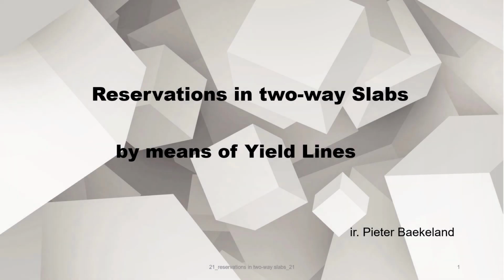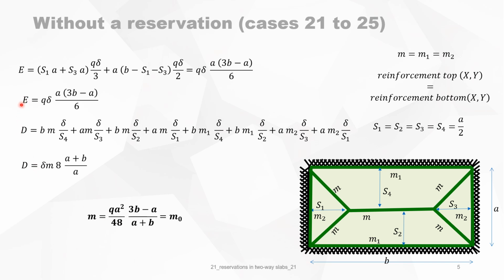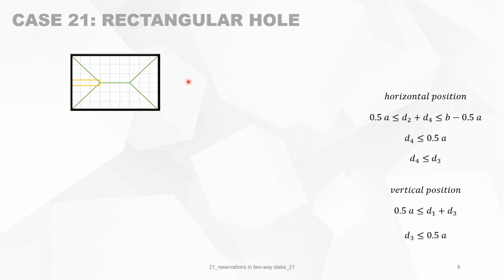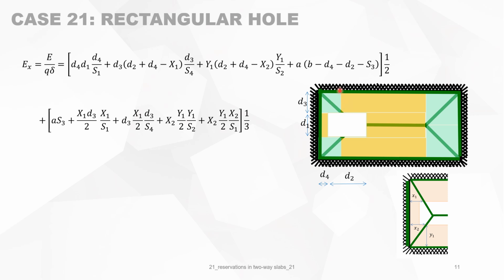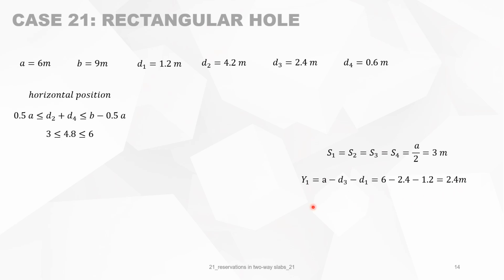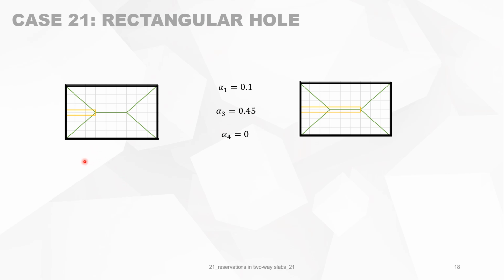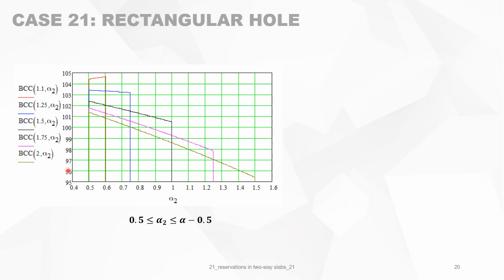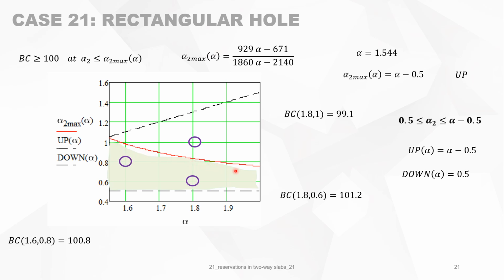21 reservations in two way slabs case 21